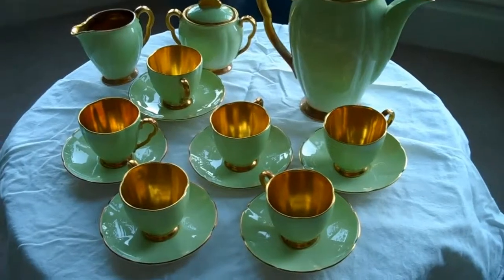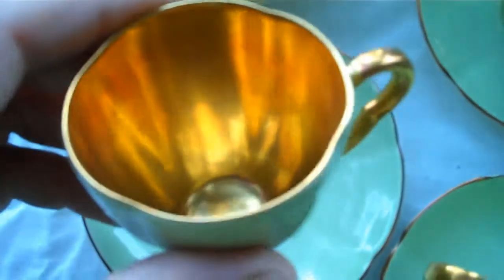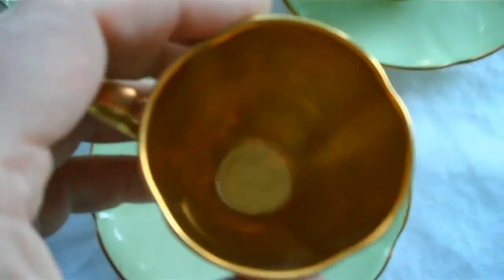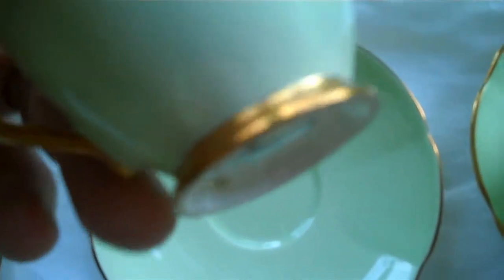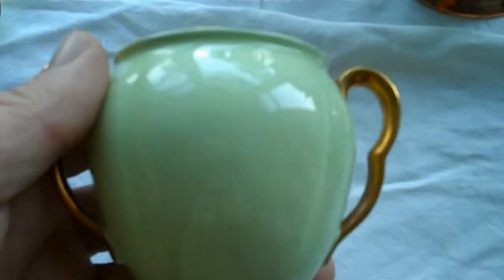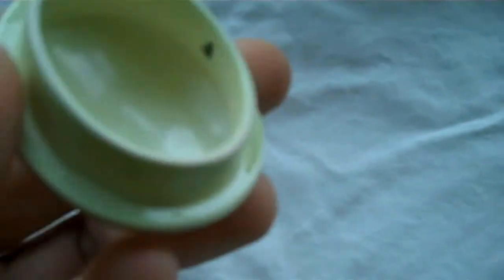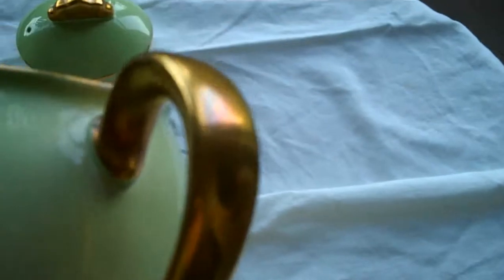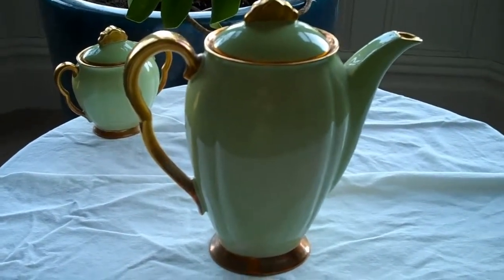1930s Carlton Ware Coffee Set Condition Report